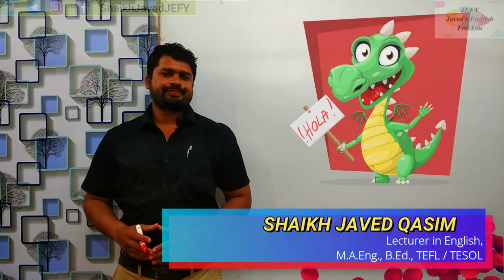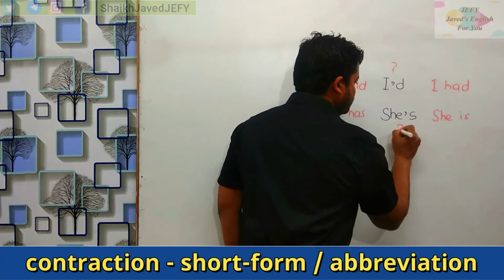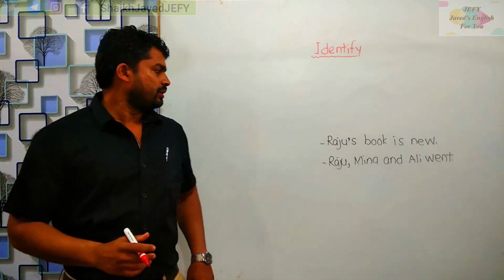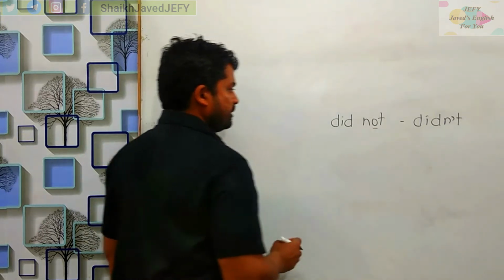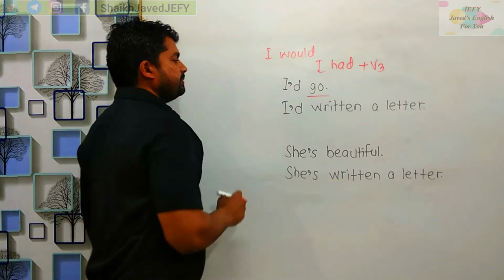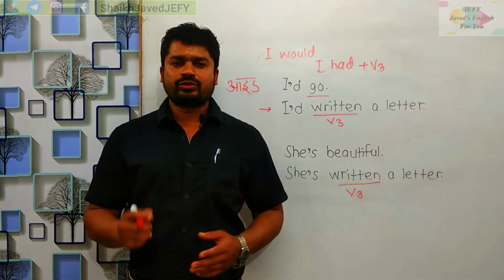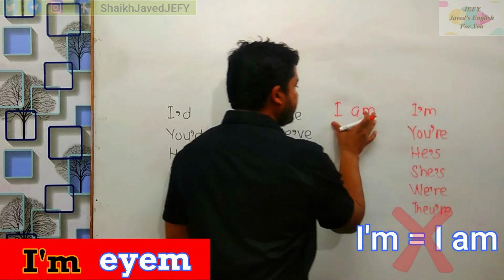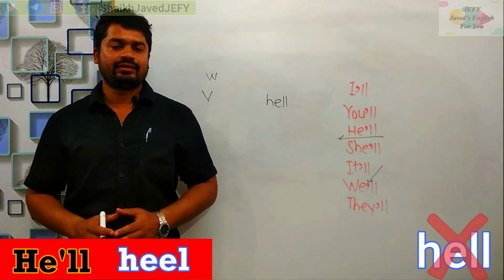All the important contractions in English | How to read them - I'd, You've, It'd, We'd, We're, He's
Hello. This video - All the important contractions in English - teaches us to pronounce all the important contractions the right way. For example, I'd, You've, It'd, We'd, We're, He's, You're, We're, They'll, It'll, She's and a lot others contractions. People use contractions because they make English easier. Contractions are used in reading, writing, speaking and listening - above all, they are important to understand English. Here, you'll understand contractions or abbreviations or short-forms, as they are sometimes called. The rule to form contractions has also been taught in the video. I've covered almost all the important contractions in English language. Thanks.